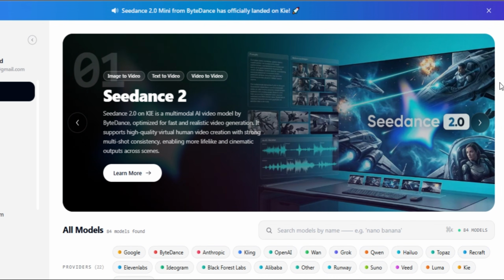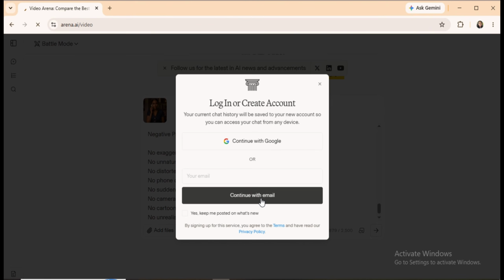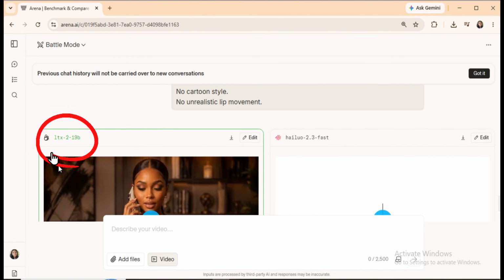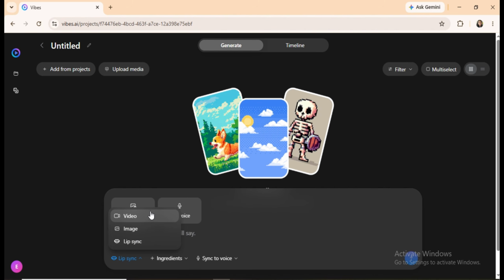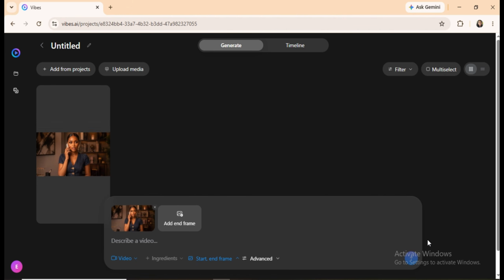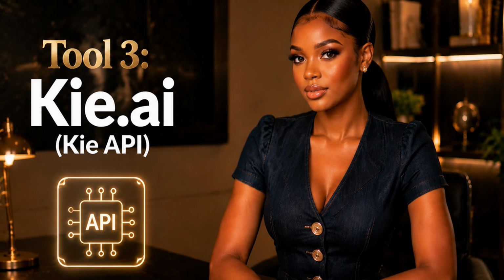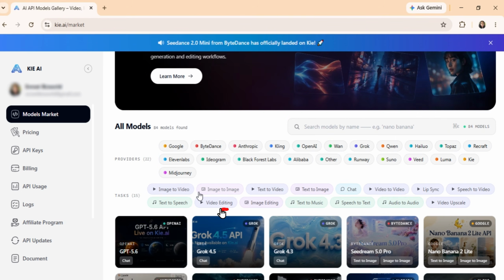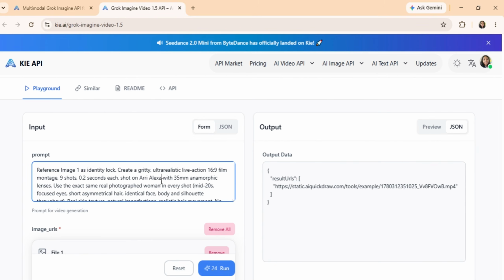3 Free-to-Try AI Video Generators Storytellers Should Know (2026)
Looking for free-to-try AI video generator tools to bring your folktales, short stories, or AI movies to life? In this video, I walk you through three AI video generation tools with free plans that storytellers, folktale creators, and anyone building AI-generated videos can start using today — no big budget required.

You'll see how each platform works for AI storytelling and AI video generation, from turning a single image into a moving scene, to comparing outputs from different AI video models side by side. Whether you're animating a folktale, testing prompts for an AI short film, or just exploring free AI video tools before committing to a paid plan, these three are worth adding to your toolkit.

Covered in this video:
🔹 A free AI research platform that lets you compare two AI video models per generation
🔹 A free AI video app with no watermark, great for narration-driven and animated storytelling
🔹 A budget-friendly AI video API with free starter credits and access to multiple top models

This is a beginner-friendly walkthrough — no prior experience with AI video tools needed. If you create folktale videos, AI movies, narrated stories, or short-form storytelling content, these tools can help you produce visuals faster without a big production budget.

If this helped, drop a comment and share it with someone who needs this.